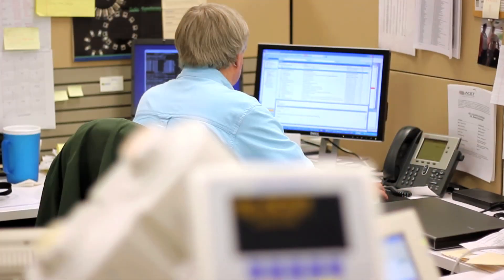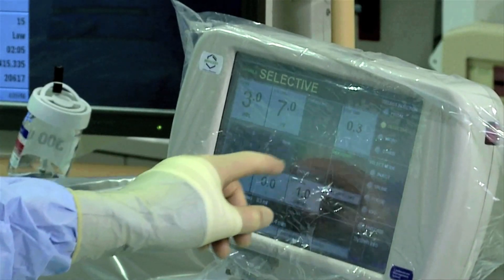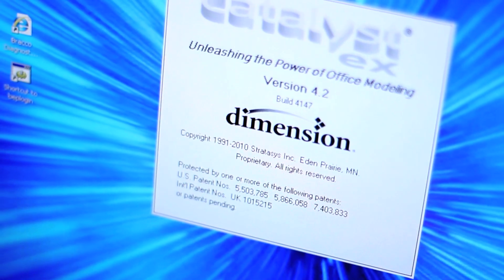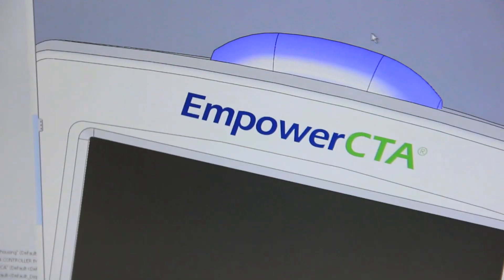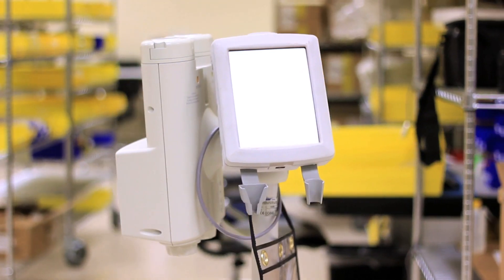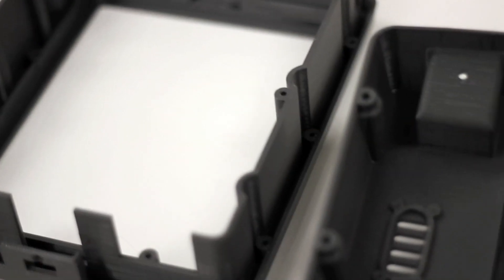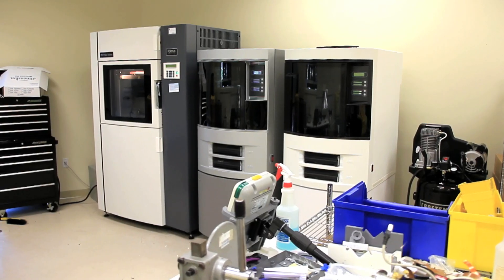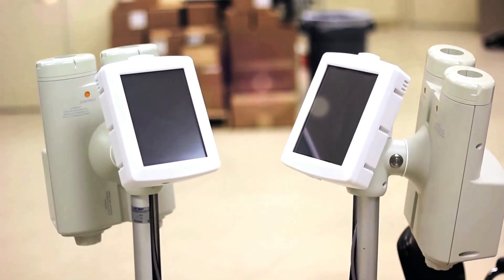FDM Technology Helps Acist Reimagine Manufacturing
Acist uses Fused Deposition Modeling (FDM) technology to maximize efficiency beyond rapid prototyping. The medical device manufacturer puts 3D printed components in doctor's offices, such as the redesigned display unit on its contrast-injection system. According to CTO Ed Miller, FDM "really has changed the whole industry significantly, as far as how long it takes to get products to market."